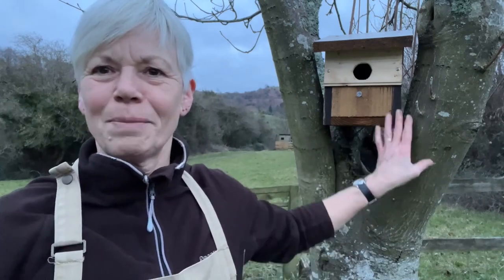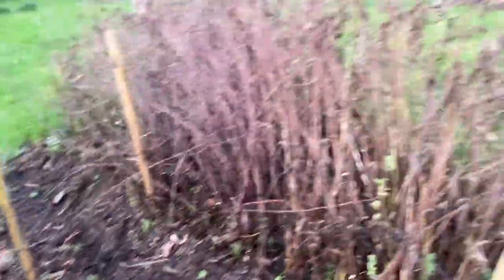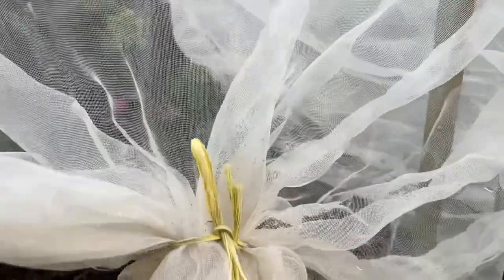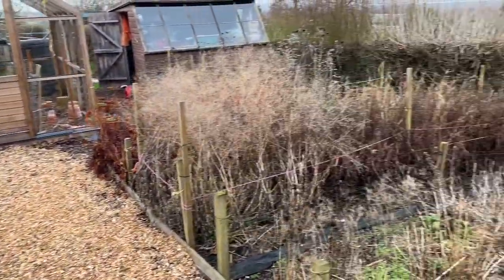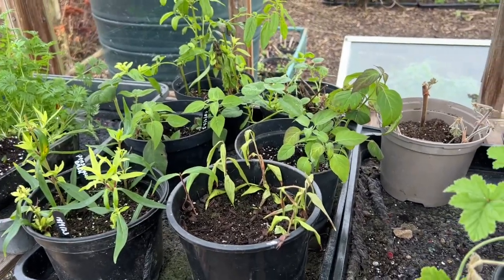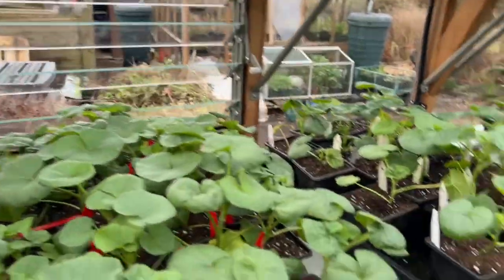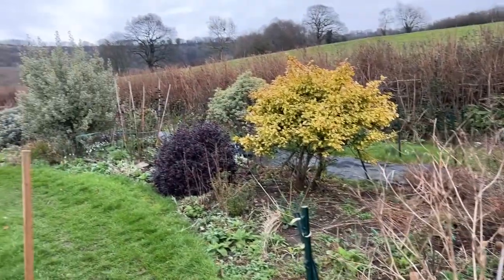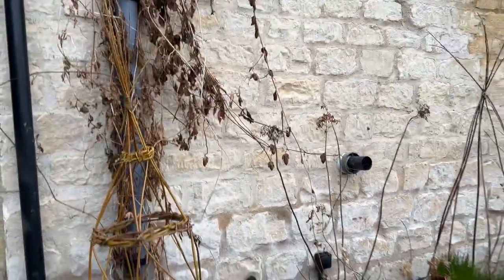7th Feb 2024 Tour of the cutting garden on the Cotswold Edge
It's the calm before the storm -  the day after filming there was another 24 hours of pouring rain and high winds.  There have been a few casualties in the garden (to be expected) but fingers crossed there are plenty of hardy annuals waiting in the wings to join what has already overwintered.  The snow drops are at their peak and other spring bulbs are starting to show some colour.  Seed sowing hasn't really started (I'm trying to wait until mid Feb when their are 10 hours of daylight). The exception is "some I prepared earlier" for the benefit of the people attending this year's Seed to Bloom to Vase cur flower growing course.  To see subtitles click on the CC button at the bottom of the video.